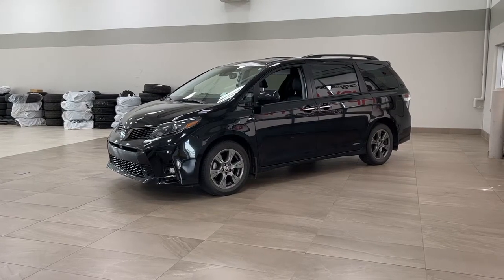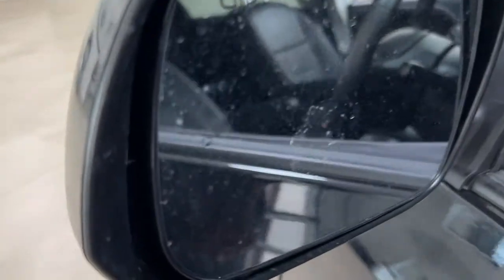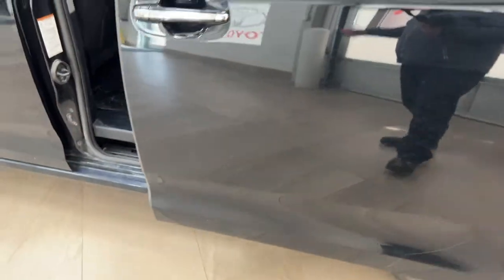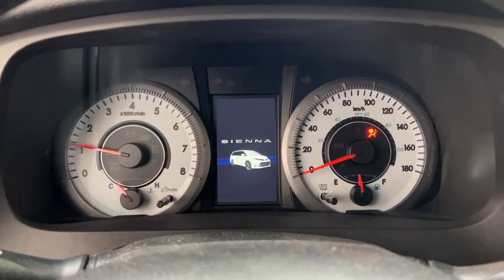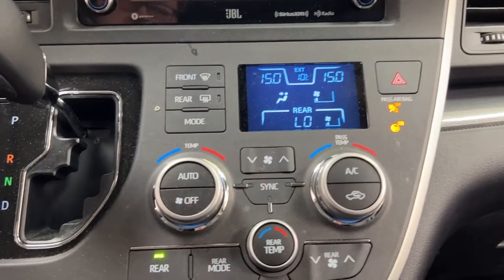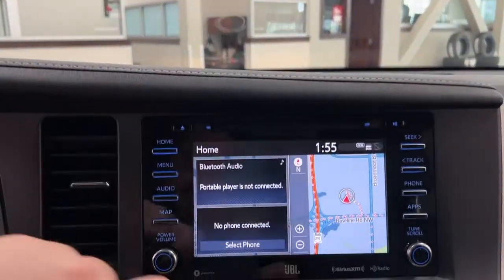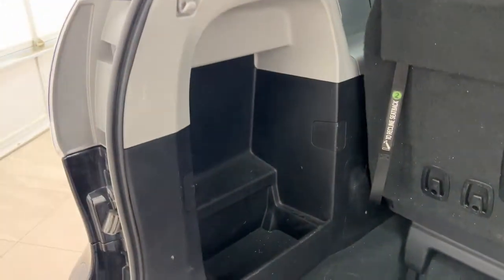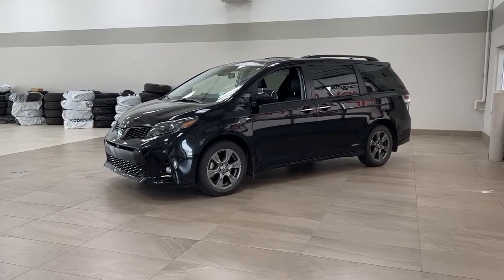2020 Toyota Sienna SE AWD Review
This is a Black 2020 Toyota Sienna SE AWD Review Sherwood Park AB - Sherwood Park Toyota with 8-Speed A/T transmission Black color and Black interior color. (Uploaded by DataDriver).